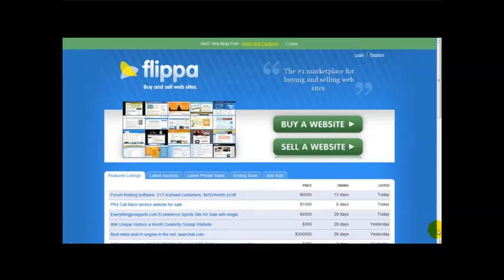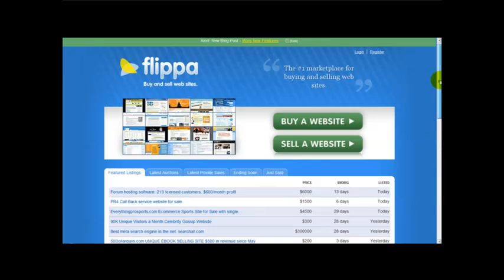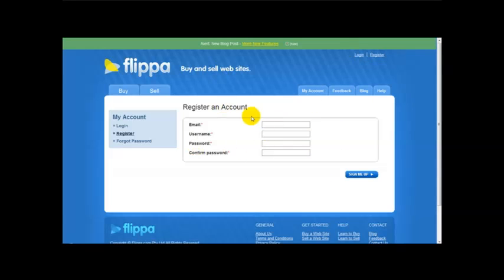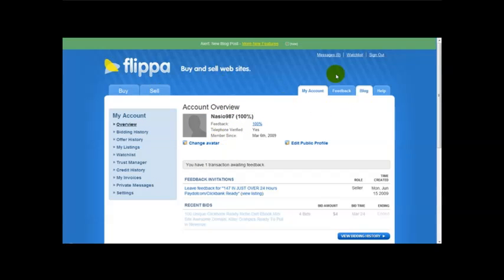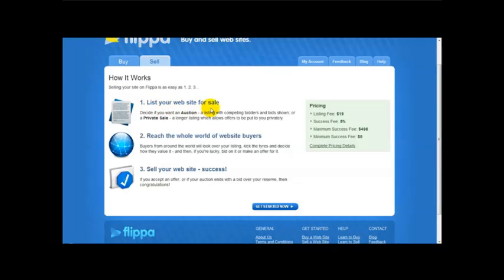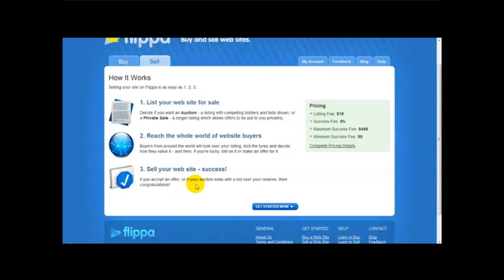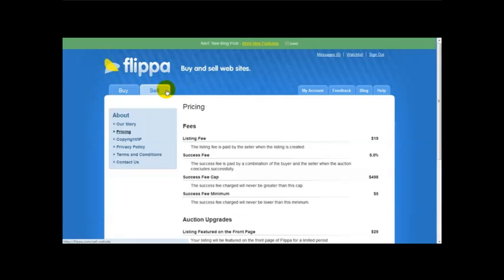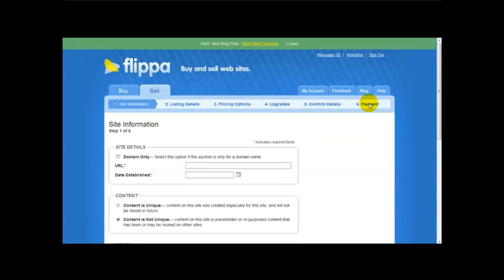Register On Flippa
This is one way to do it. Start with keyword study. Market samurai is perfect for this, however you could utilize the free of cost keyword tools that Google deal online. Find a keyword phrase in quotes "" that has under 50,000 contending pages as well as at least 80 searches a day. Discover 3 relevant keyword phrases that you will utilize as categories and tags. Register and host the domain name. GoDaddy are fantastic for domain registration and HostGator are superb for site holding.

There are other provides, however I have actually had the most effective outcomes with these two. Mount a WordPress blog. You can't go past WordPress direct. Setup of complete SEO blog, setup appropriately, takes around 5 mins. When you are establishing a new website, do not lose time drying to pretty it up. If you have a look at Flippa's merely offered area, especially sites that cost over $1,500 notification how a lot of them are just easy looking sites.

There's a reason for this and that is, they function! Just pick a simple and clean design template inside WPDirect, it's all you need. Setup and AdSense account with Google and enter the code in WPDirect. This is all you should examine your new website and you 'd be shocked at exactly how well AdSense works at generating income.

Now, review this two times! DO NOT ADD ANY OTHER MARKETING OF ANY KIND TO YOUR SITE AT ALL!

Review the above sentence again. I recognize you see it in start up sites regularly, where every square inch of realty is loadeded with some form of deal. This just leads to disturbance and eventually, your site visitors wind up selecting absolutely nothing as well as leave. You don't desire a website loaded with bells as well as whistles. Look at websites you prefer to visit and take note of the layout. Just leave it at AdSense meanwhile.

As the website expands and you are happy that it's working, you can replace it with an associate offer if you wish. As soon as your site is working, you will want some content on it. Now to start with, you will be examining your new site to view if it will actually operate in your market, so you don't want to invest excessive time or money in the testing phase. Inside WordPress direct, you can establish the site to immediately grab YouTube video clips for each one of your keyword phrases. Set it to publish daily, that' all you need. Now, for each video that is published, create a brief description of around ONE HUNDRED words and also include your main keyword phrase and also every now and then, among your various other key words. This is your special content.